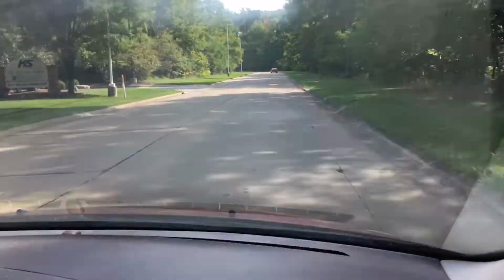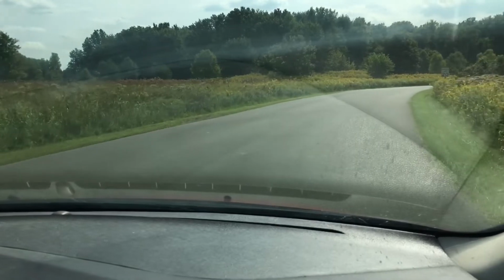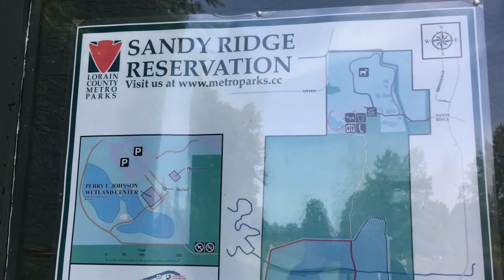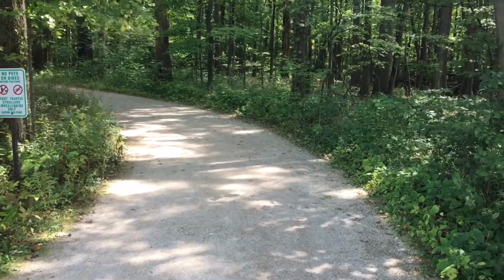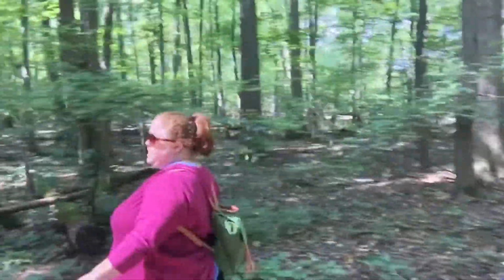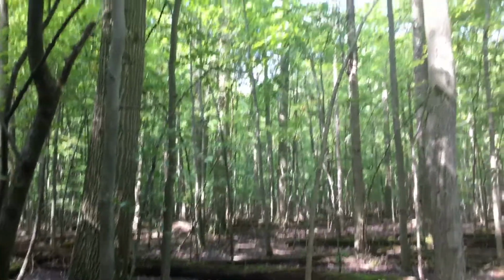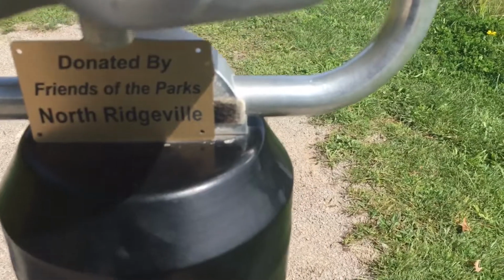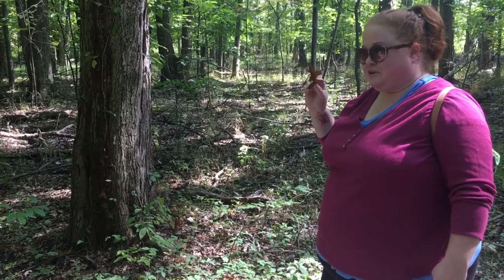Sandy Ridge Reservation I Wetlands I N. Ridgeville, Ohio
Here we visited Sandy Ridge Reservation in N. Ridgeville, Ohio. It’s a wetland and wildlife preserve in northeast Ohio.

Stephanie & Rachel